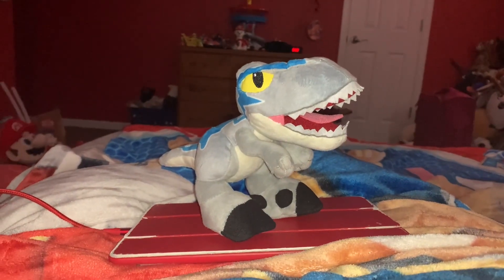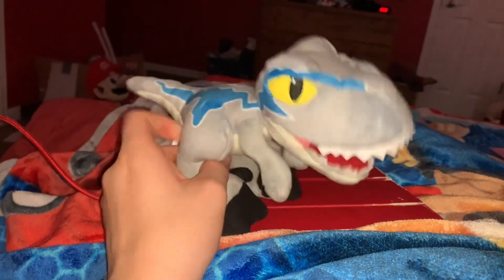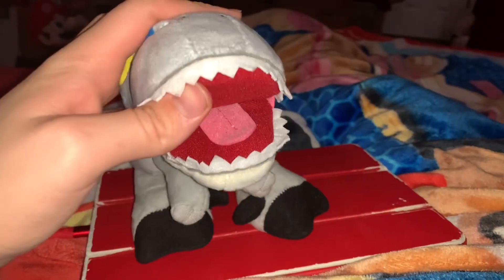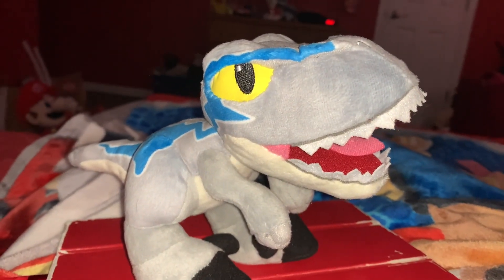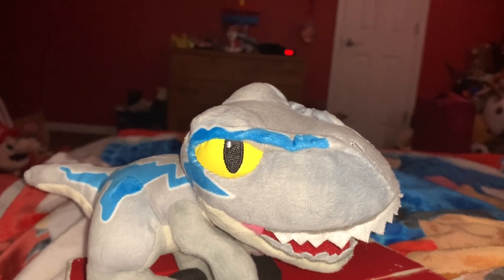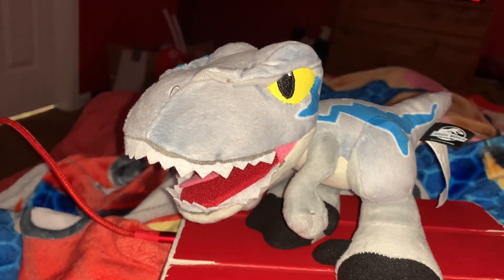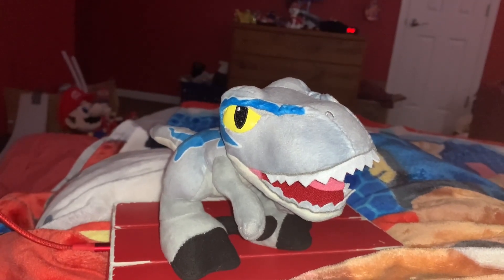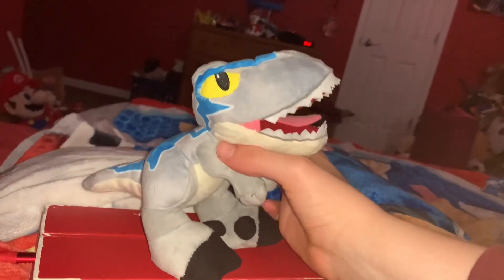Jurassic World Blue the Velociraptor plush toy review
Me reviewing this semi-scary looking Jurassic World Blue the velociraptor plush toy made by the company Mattel